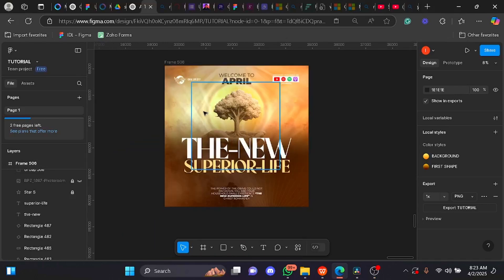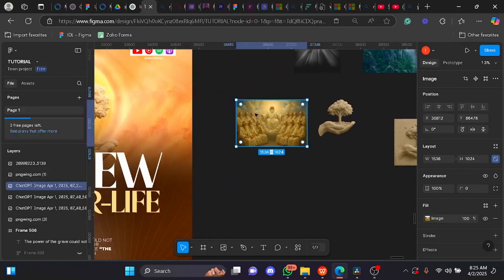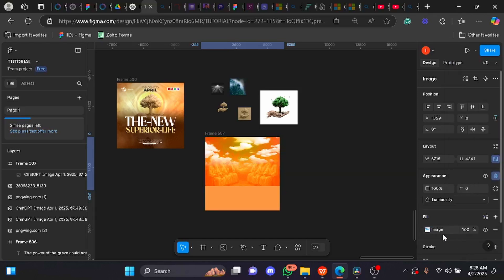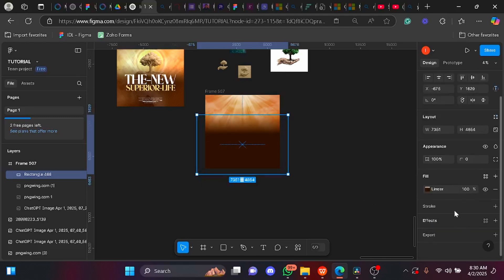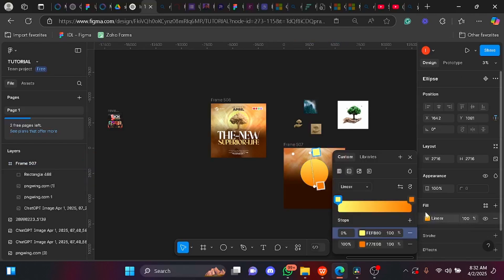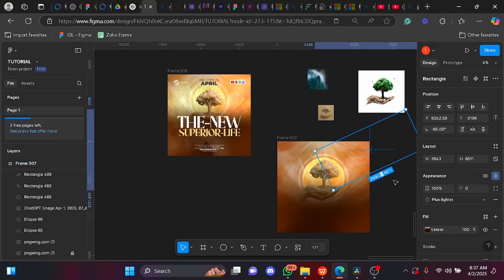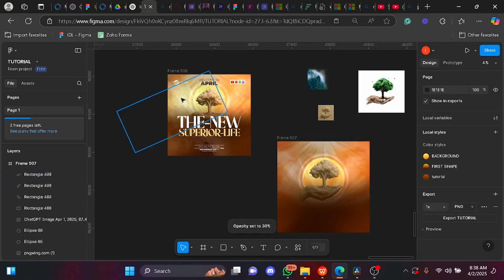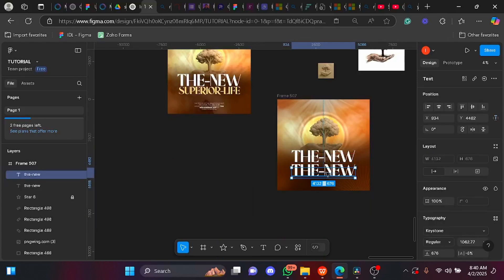Design Like a Pro in Figma: Recreate This church flyer design in figma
Ready to design clear and engaging church graphics for big churches? In this in-depth FIGMA tutorial, I'll guide you through the process of recreating a professional-looking church'-style flyer.